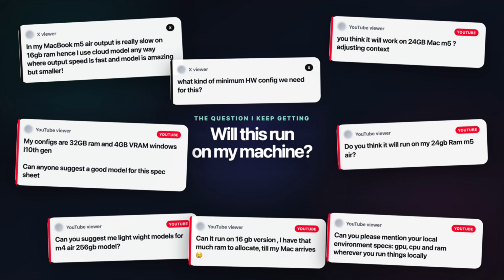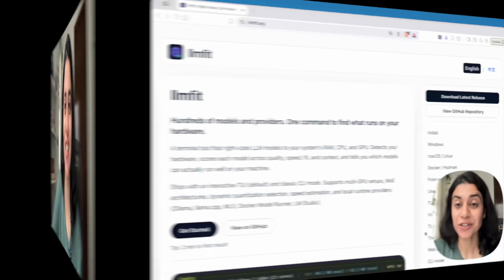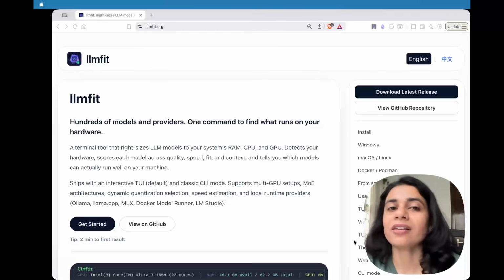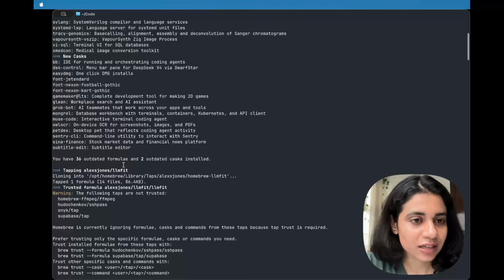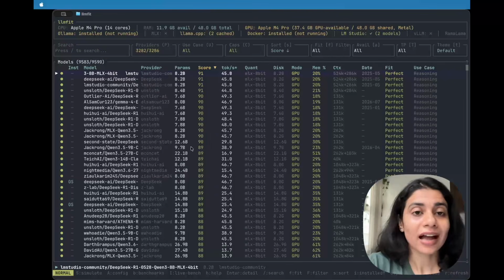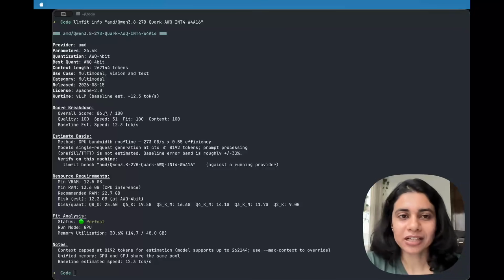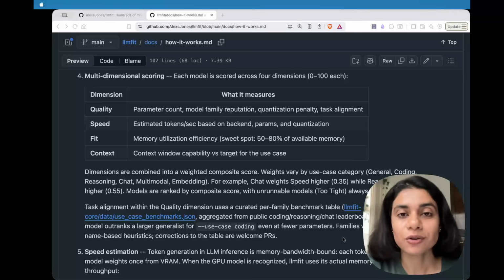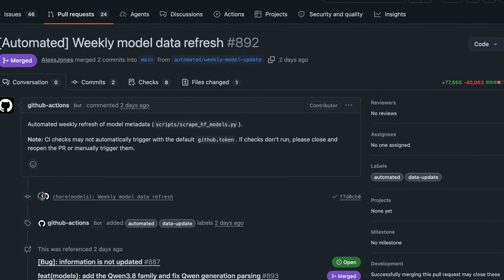Which AI Models Your Computer Can Run? Know With One Command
this tool checked my mac and ranked local AI models by fit, speed, memory use and context before I downloaded one.

I work with founders and teams on practical AI systems and automations.

In this video, I install llmfit, inspect a specific model and show how to benchmark models already running through Ollama, llama.cpp and other supported providers. I also explain how llmfit works and shared a caveat at the end (don't miss that)

00:00 Will this model run on my machine?
02:09 Why local AI matters now ?
03:14 Meet llmfit
03:36 Why I chose llmfit ?
04:24 Install llmfit
04:53 Find the right model for your hardware
06:04 Check one specific model
06:42 Benchmark a running model
07:14 How llmfit scores models
08:22 The weekly update gotcha